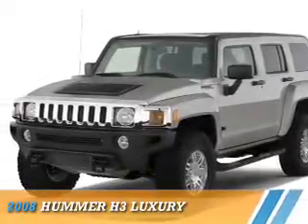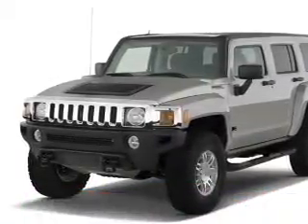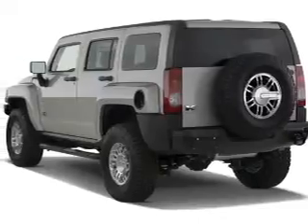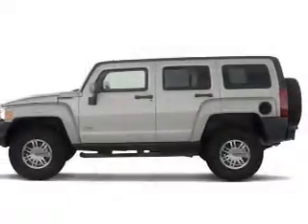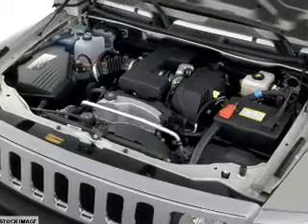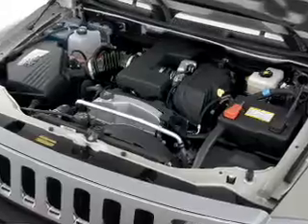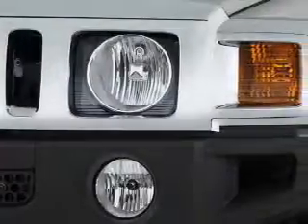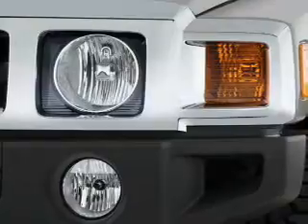2008 HUMMER H3 16C1046A - Bristol CT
Year: 2008
Make: HUMMER
Model: H3
Trim: Luxury
Engine: 3.7 liter 5 Cylindercylinder
Transmission: 4-Speed Automatic with Overdrive
Color:
Mileage: 89789
Address:
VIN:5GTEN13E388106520